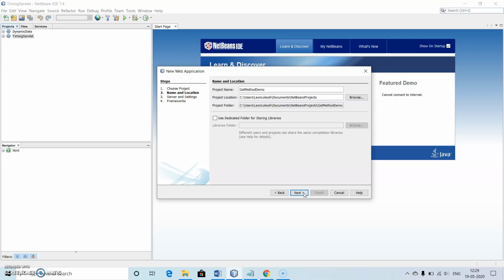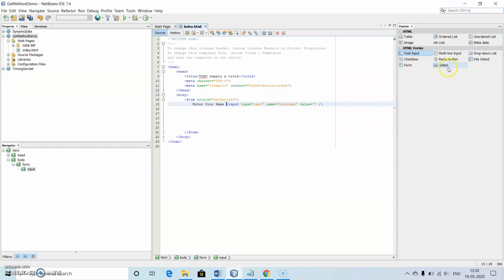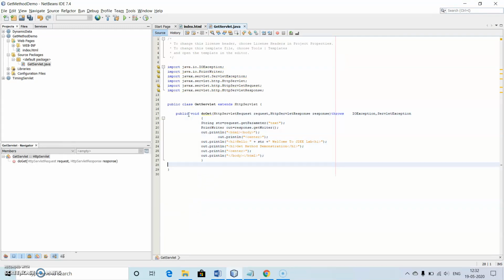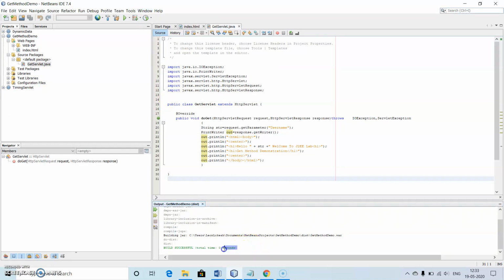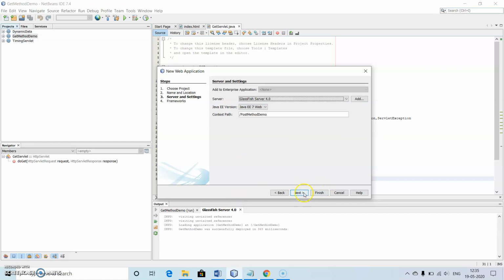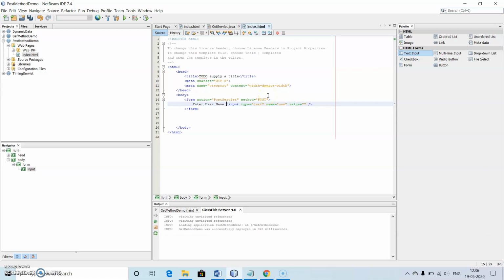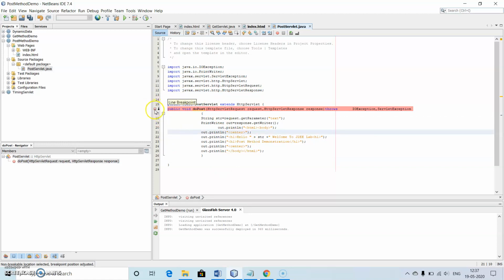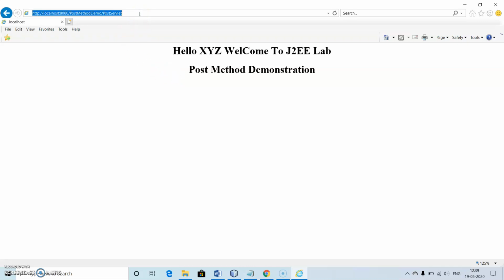Servlet GET() and POST() method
JAVA Servlet Program to implement and demonstrate GET() and POST() methods(Using HTTP Servlet Class).